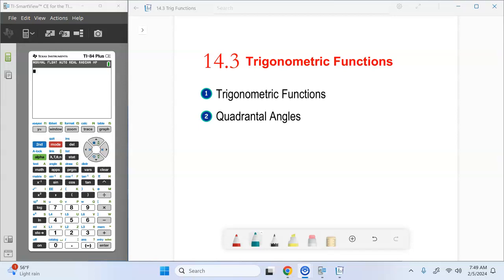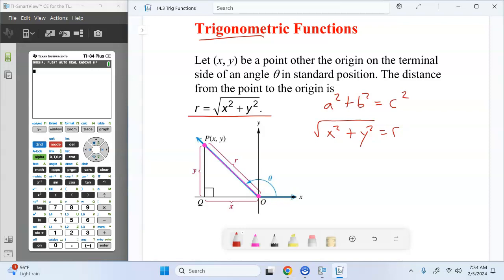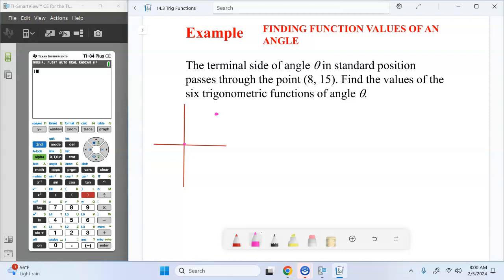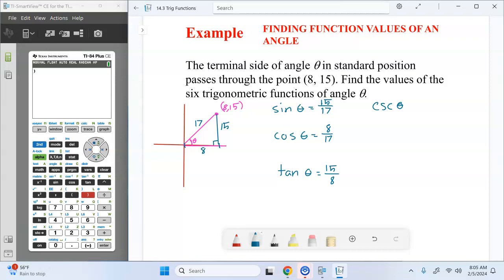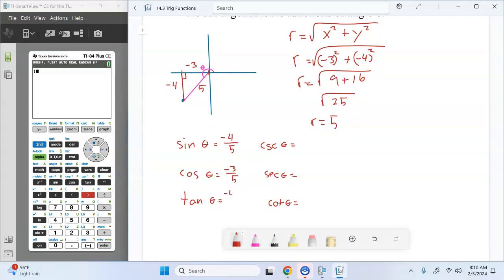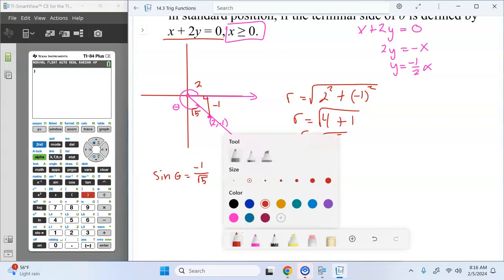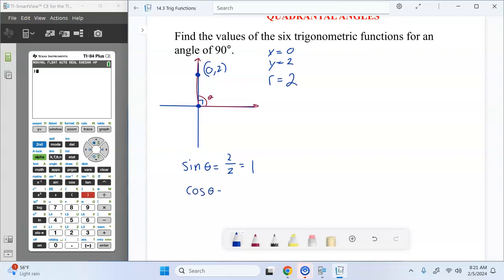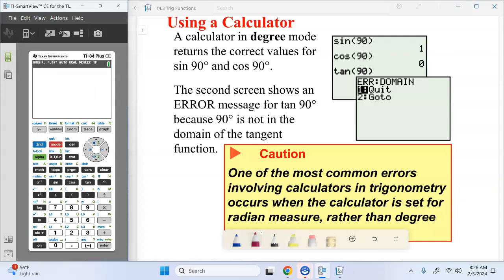MCR - 14.3 Trigonometric Functions